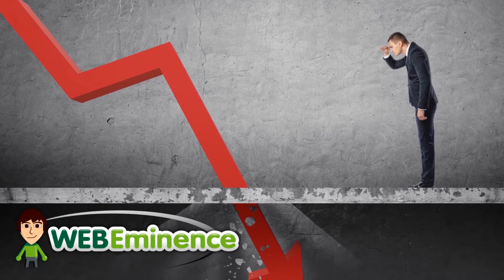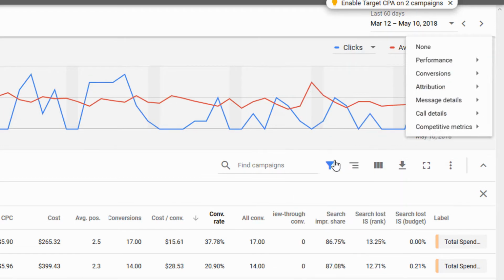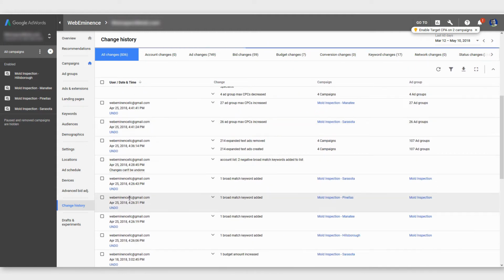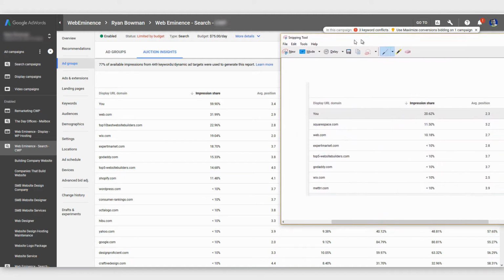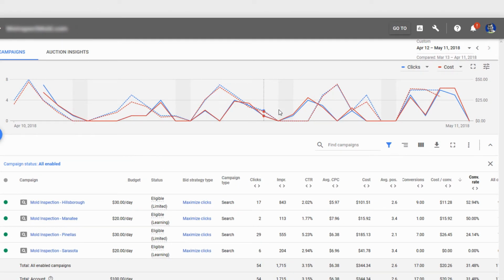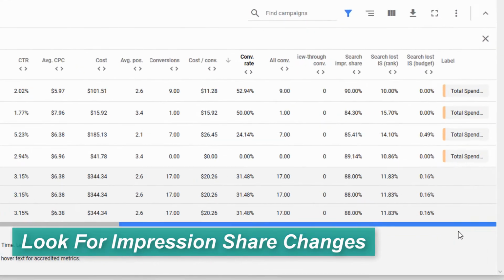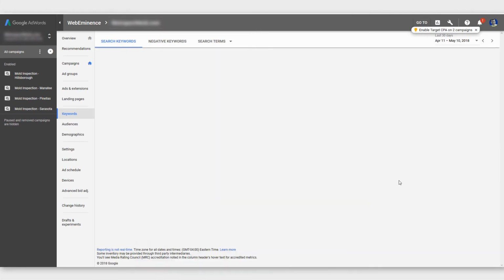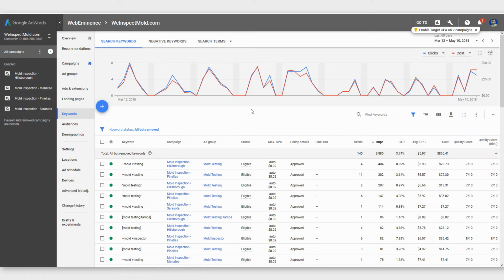AdWords Low Volume? - 6 TIPS to Figure Out WHY it Happened.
You don't want to rely solely on AdWords clicks to sustain your business, but AdWords traffic IS the lifeblood for many businesses so a drop in volume could ruin your quarter or even your year. In this video I'll show you 6 things to look for when you experience a drop in your AdWords volume that seems to be out of the norm. I"ll also give you some ideas for fixing the issue to get your volume back!